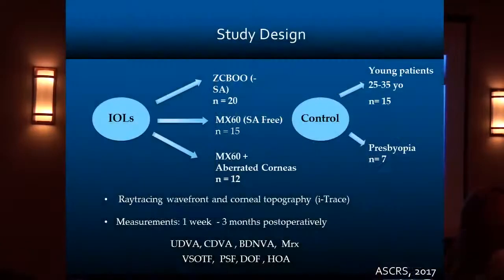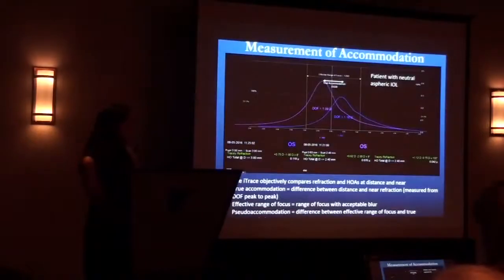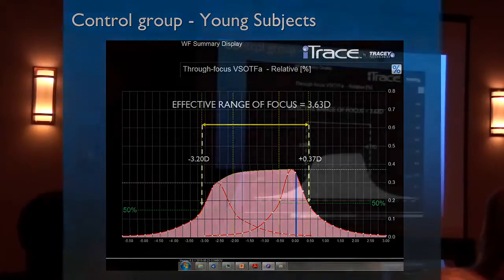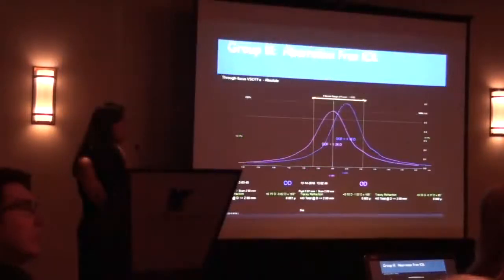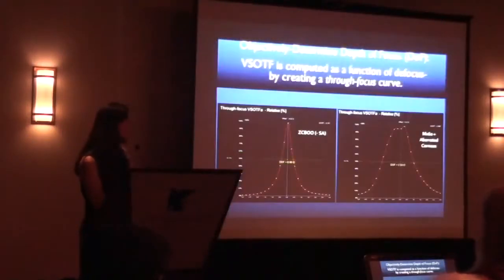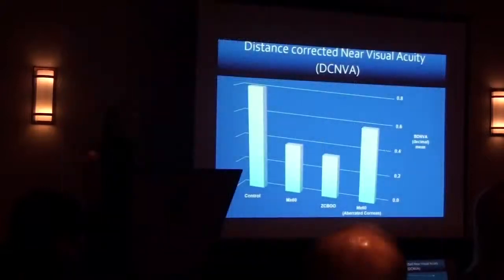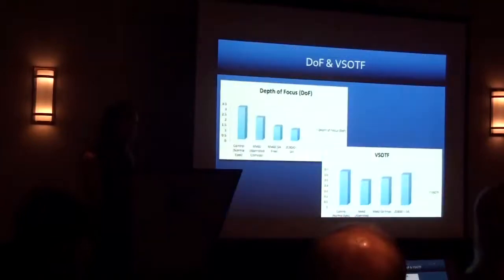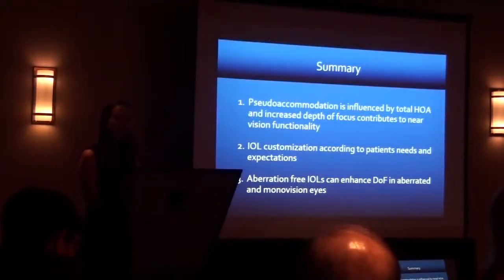KRocha at iTrace Educational Symposium ASCRS2017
Presentation of study looking at DOF curves for various IOLs.